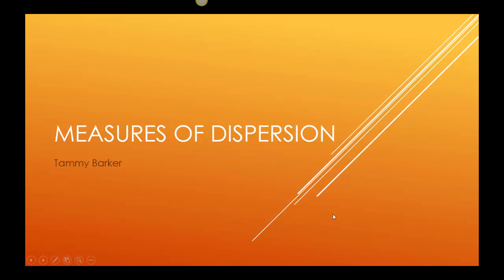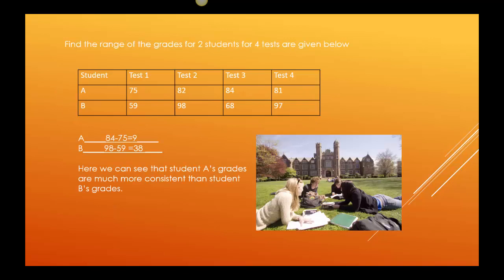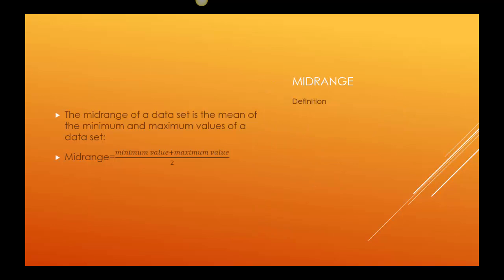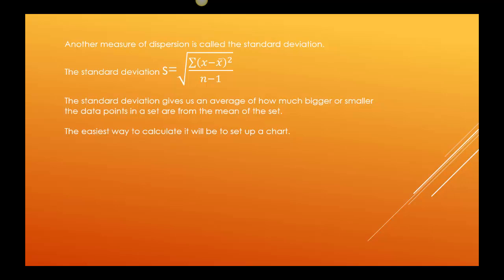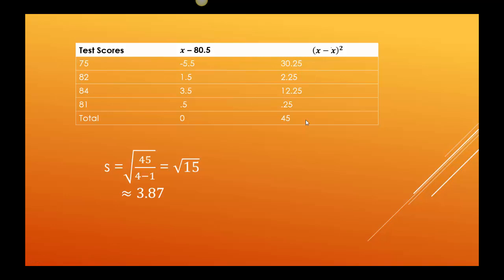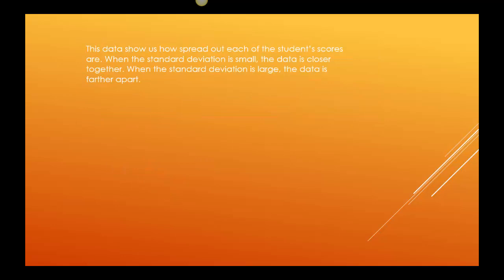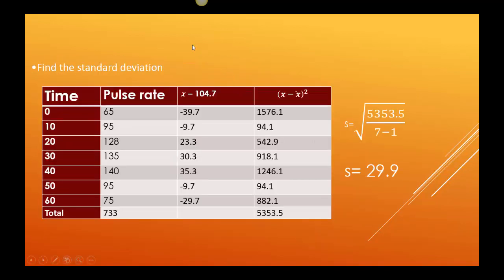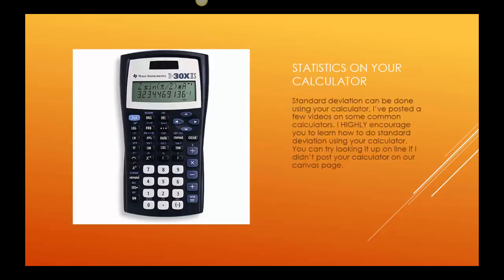Measures of Dispersion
Measures of dispersion including range, midrange and standard deviation